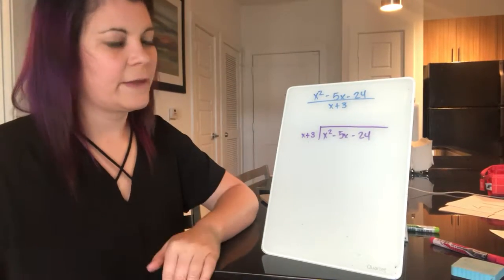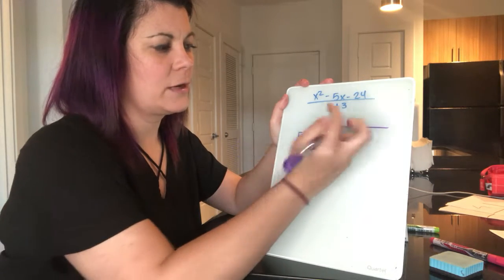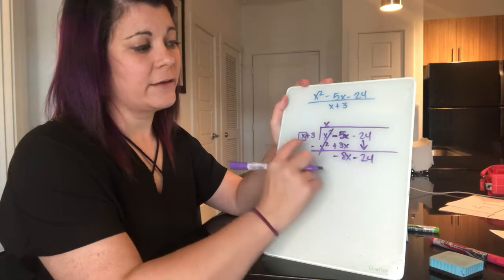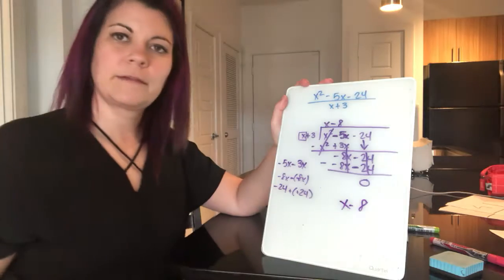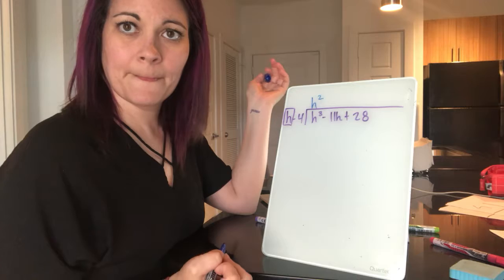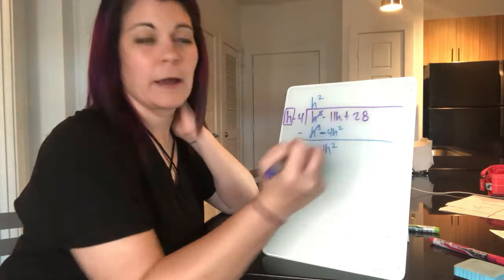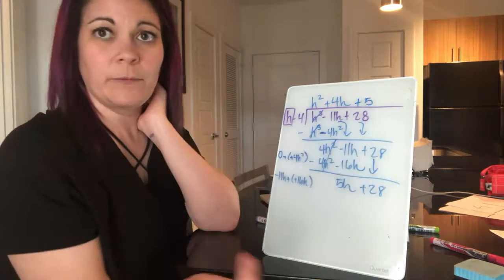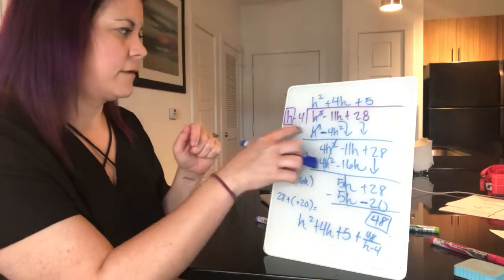Polynomial Division - long division